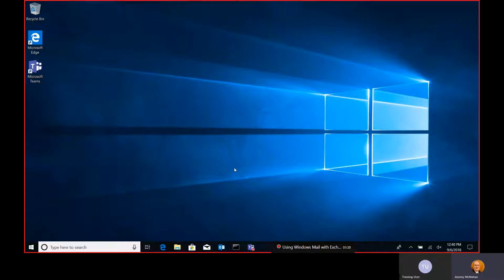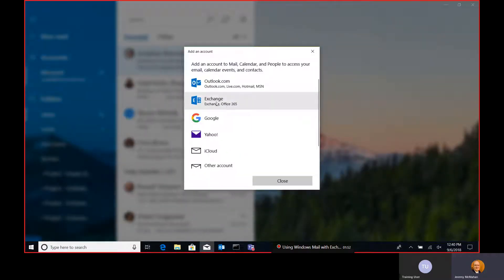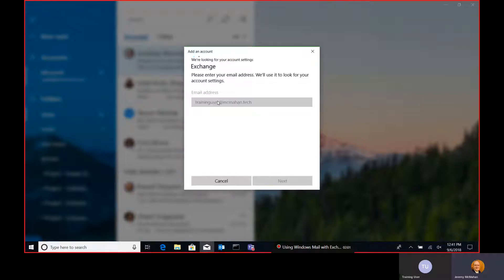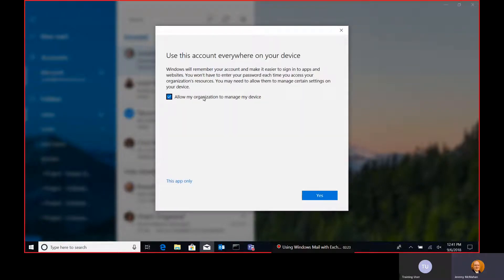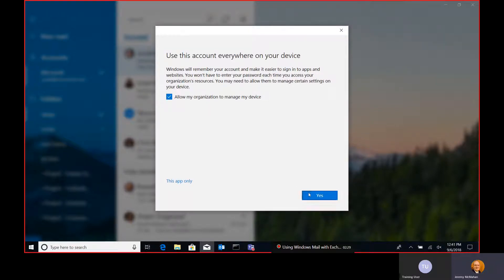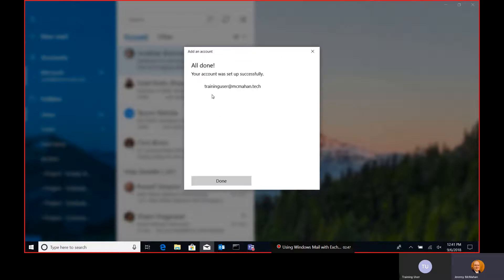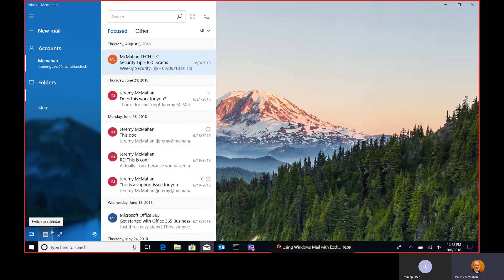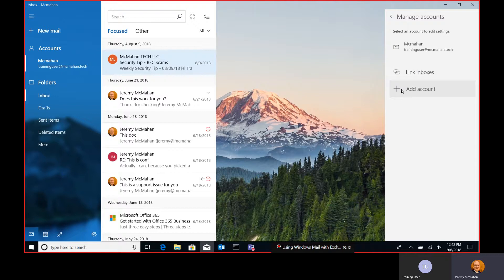Using Windows Mail with Exchange Online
How to use Windows 10 Mail app to work with an Exchange Online account.